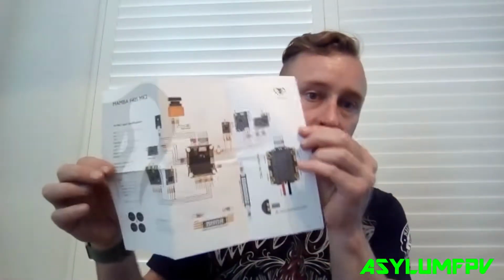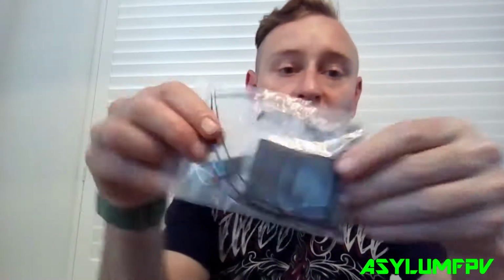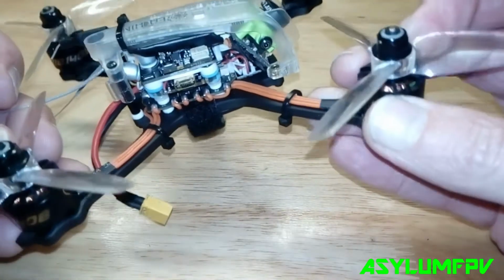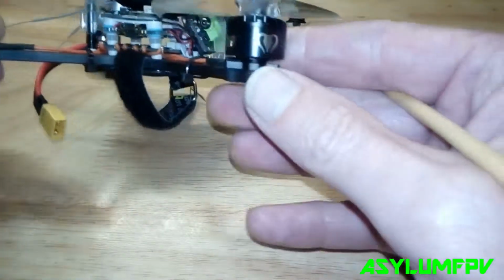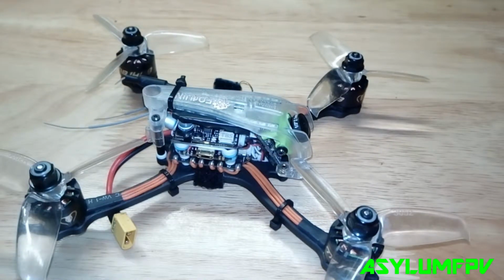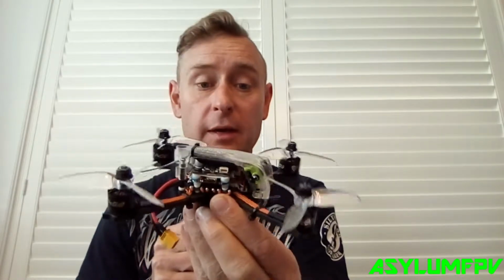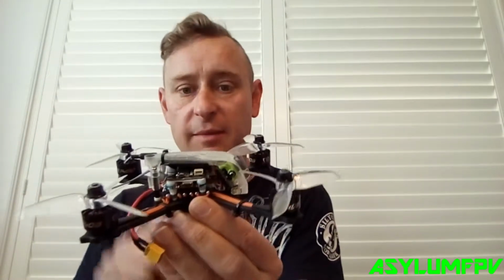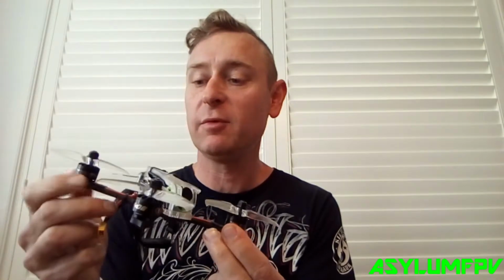Diatone+Eachine+TBS= Epic 3 inch! ER349 SX review. From Banggood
This 3 inch is an absolute monster!! Soooo much power, i don't do it justice!

Links to every thing is this video:

Diatone/Eachine/TBS ER349 SX

FlySky i6

850maH 4s batteries

Gemfan Flash 3052

Fli14+14CH Mini Receiver

Class 10 SD card